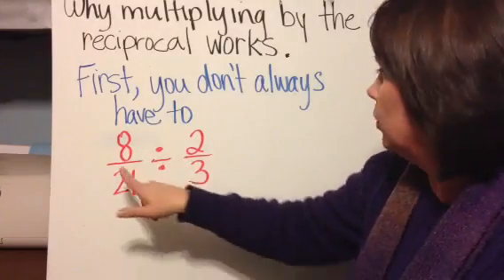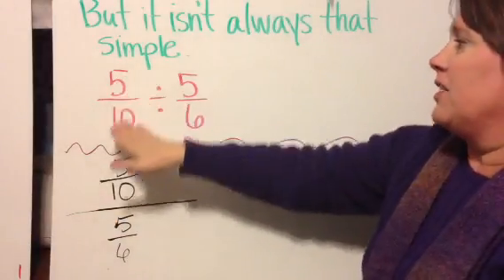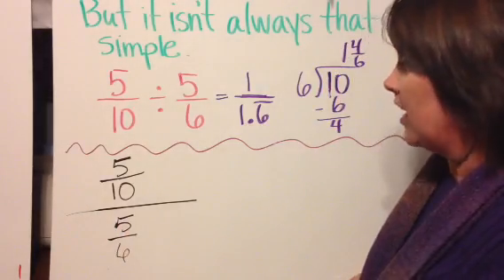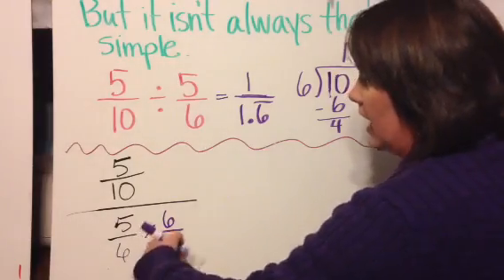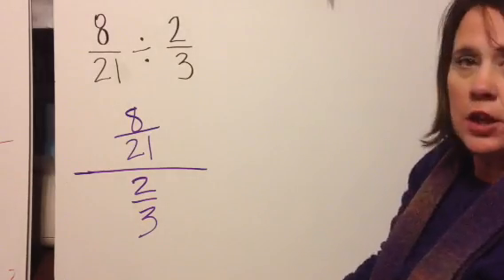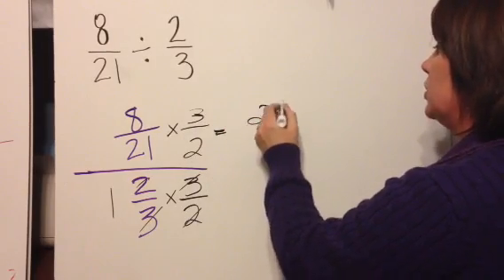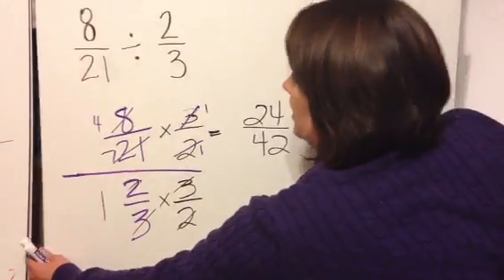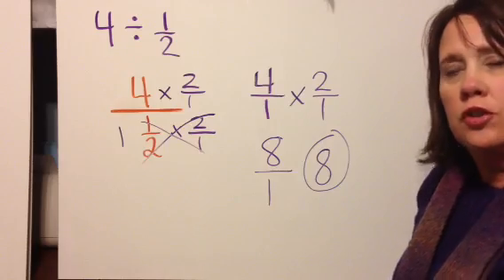Rumbaugh-why multiplying by the reciprocal works